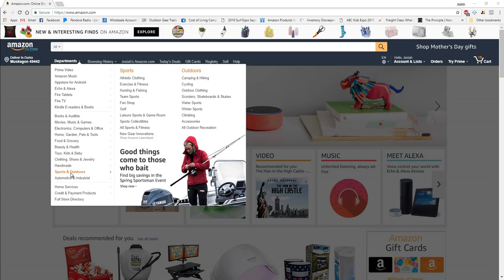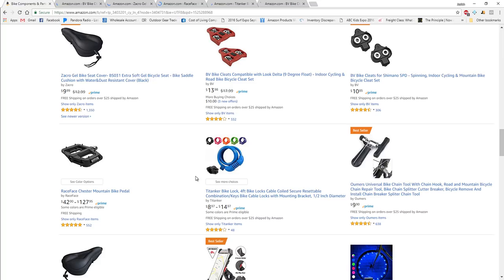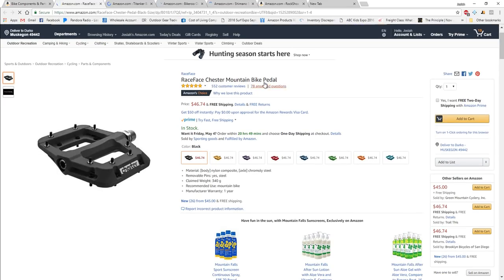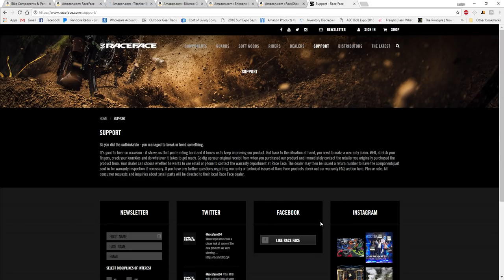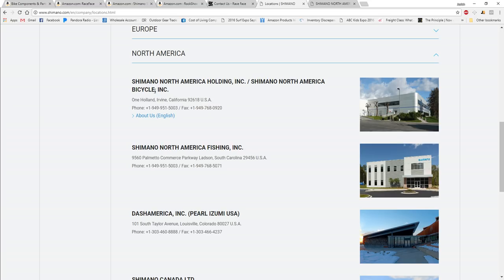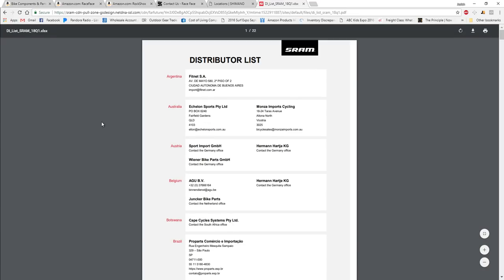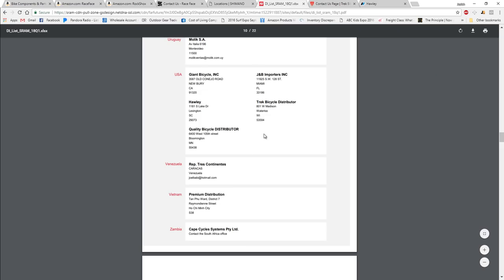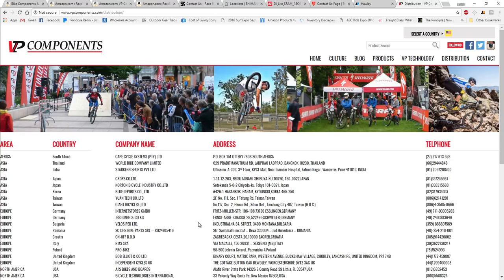Other methods to finding suppliers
If you'd like to schedule a time to talk to me directly about your business, go